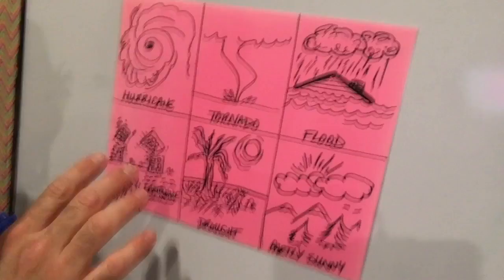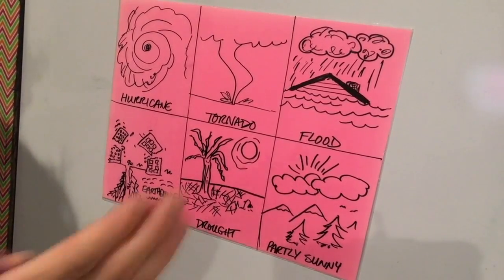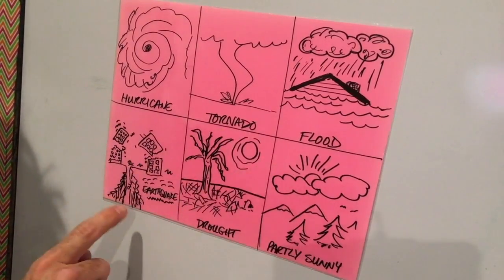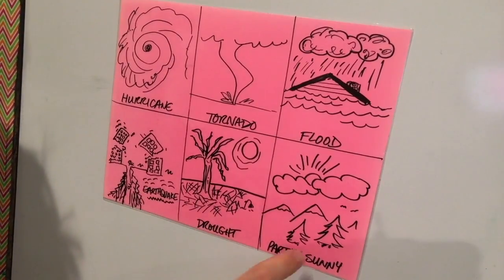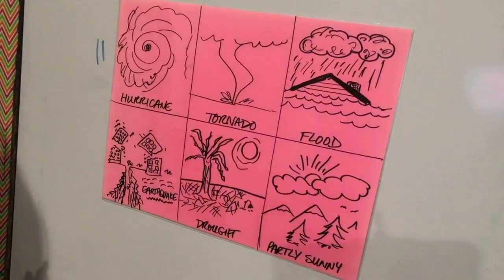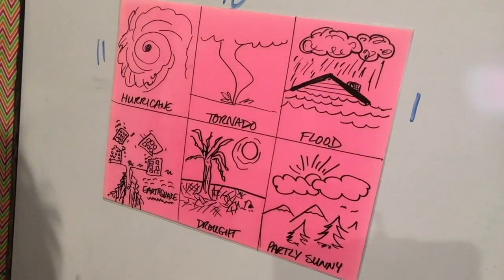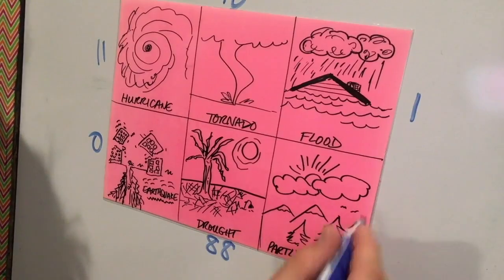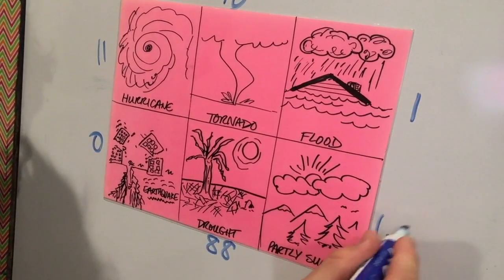Weather Index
How to determine your patient's Weather Index